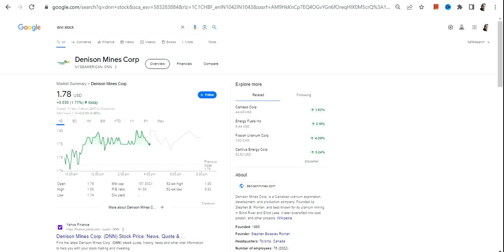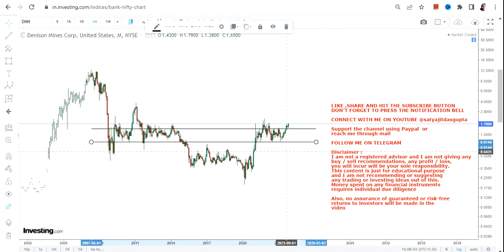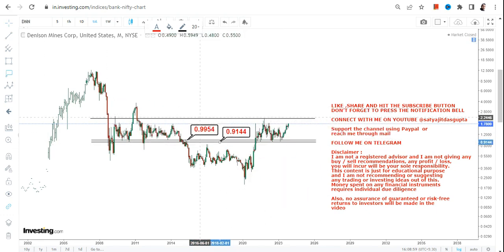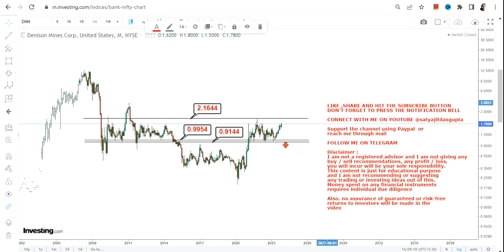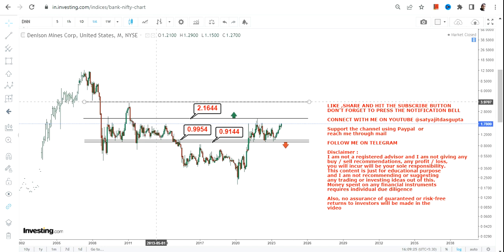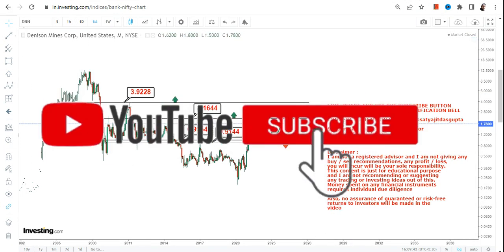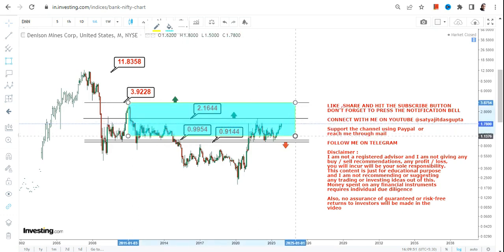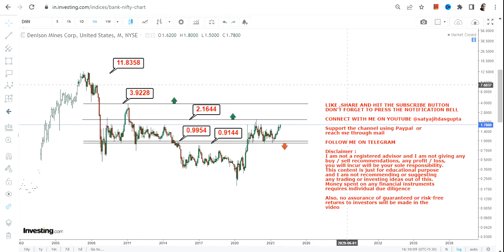MOMENTUM IS BUILDING : DNN STOCK ANALYSIS | DENISON MINES STOCK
BEST BOOKS LINKS TO BECOME PRO INVESTOR/TRADER :
FOR EQUITIES: